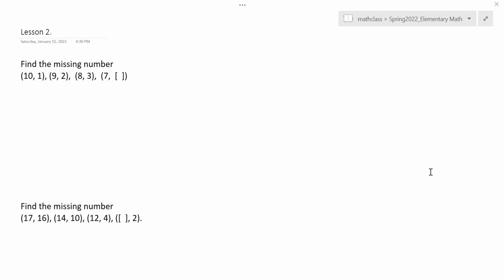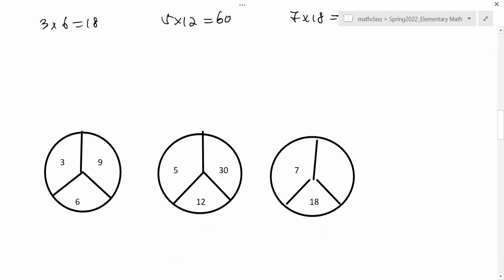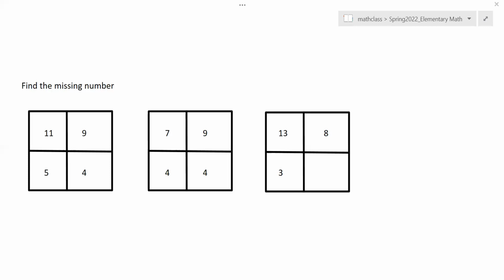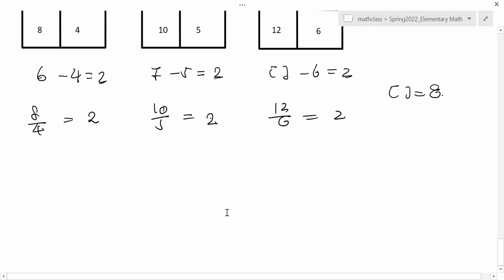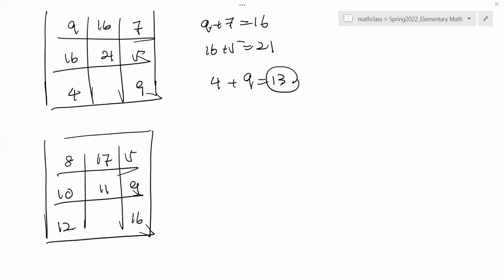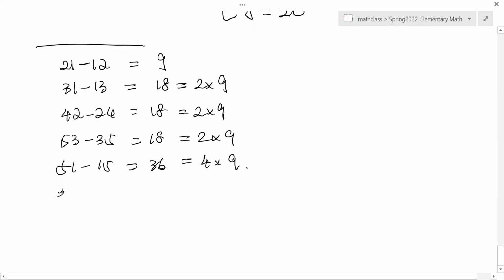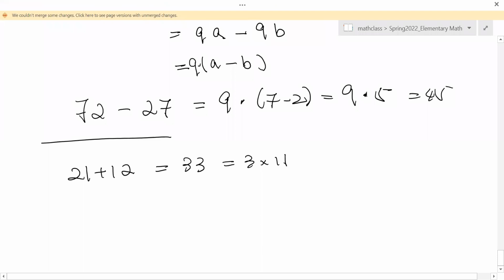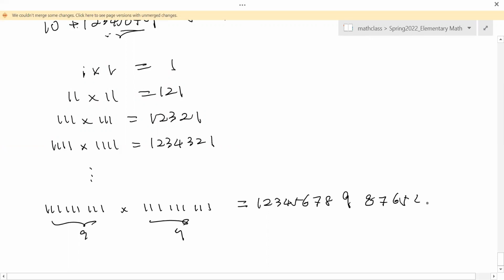Elementary Math Lesson 2 Finding a missing number II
Elementary Math Class
The purpose of this course is to improve student’s critical thinking skill. We shall train students to study math problems in multiple ways. After each lesson, students will get a set of exercises for practice. I will accept 4th-5th graders for this class. One lesson covers one topic.  After each lesson, students will receive a set of exercises and my lecture notes. No textbook is required.

After completing the registration, you will receive a confirmation email including the link for entering the classroom. Bookmark the link for future use.  Do not need to enter your child’s name and your email each time.

Tentative Topics (Spring 2022, Sunday 7:00P-8:00P, starting on Jan 9)

1. Finding missing numbers
2. Determining pattern
3. Sequences I
4. Sequences II
5. Addition and Subtraction
6. Division and Multiplication
7. Word Problems I
8. Word Problems II
9. Finding missing digits I
10. Finding missing digits II
12. Law of Change II
13. Inverse Problems I
14. Counting Problems
15. Word problems III

Tentative Topics (Summer 2022, Sunday 7:00P-8:00P)

16. Tree-planting problems
17. Areas
18. Counting figures
19. Rates
20. Average values
21. Defining Operations
22. Sum-Difference problems
23. Difference-Multiple problems
24. Counting ages
25. Counting problems II
26. Speed problems
27. Word problems IV
28. Inverse problems II
29. Logic deduction
30. Set theory